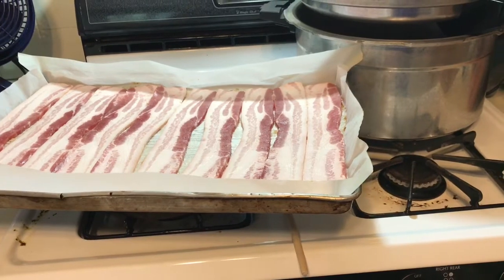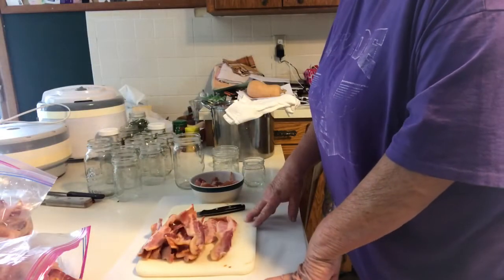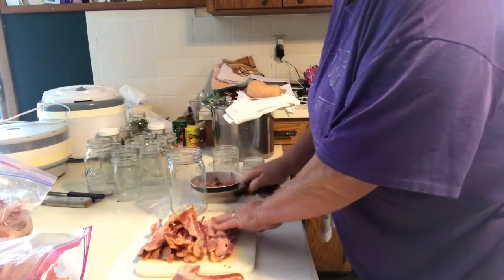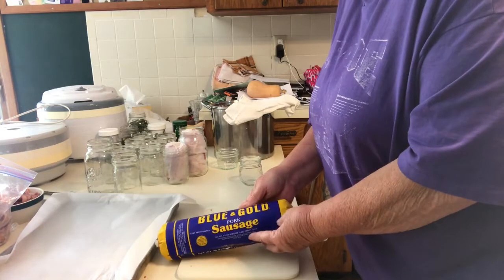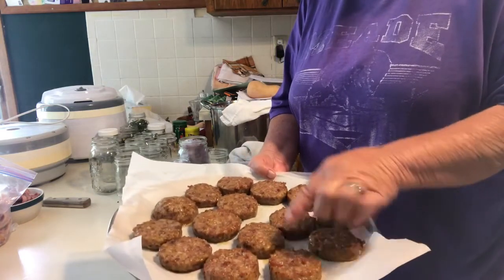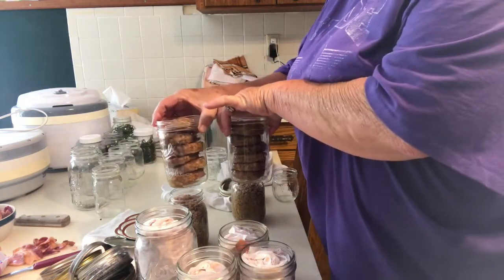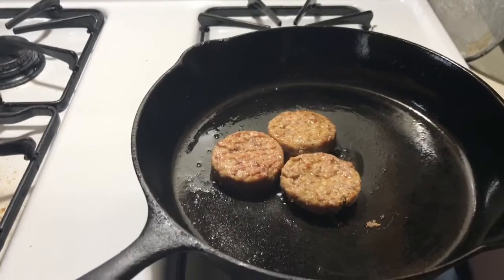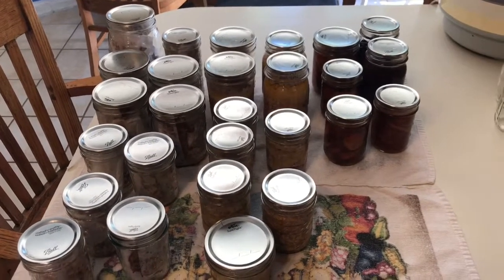Canning bacon & sausage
I did this video around July 4. Not the best quality, got tired of trying to edit
Canning bacon & sausage is great, esp when traveling. Can be stored at room temperature & easier to fix for meals. Just open the jar, warm it up & breakfast is ready.
If you get your bacon in large packages, this is the best way to preserve it, so it doesn't go bad.  Less mess